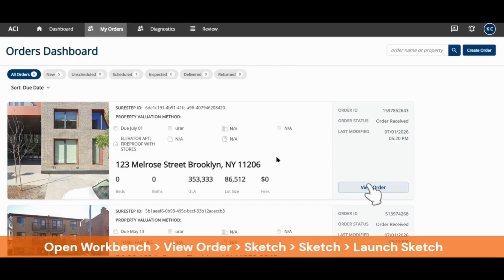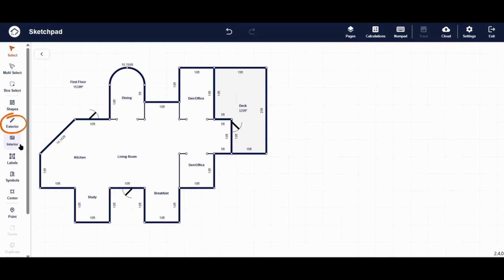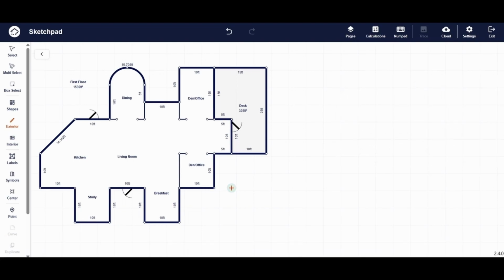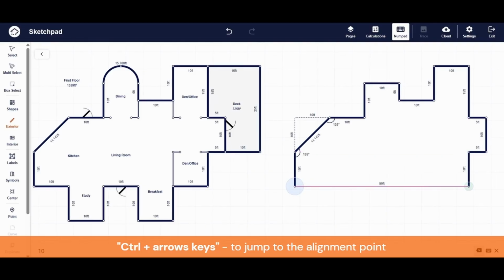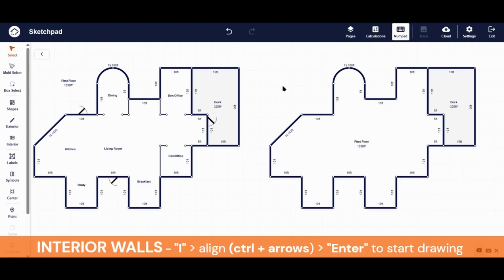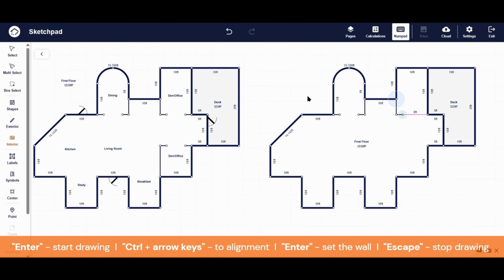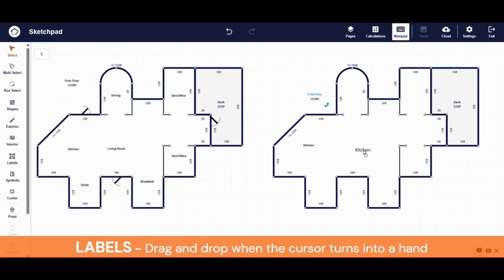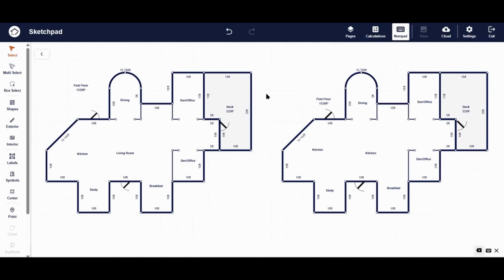[HD] Sketchpad Walkthrough Tutorial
Watch this quick tutorial demo to see how to launch Sketchpad directly from ACI Sky Workbench and recreate a floor plan sketch live, side-by-side. Learn how our new, no-frills sketching tool streamlines your appraisal workflow at no extra charge.